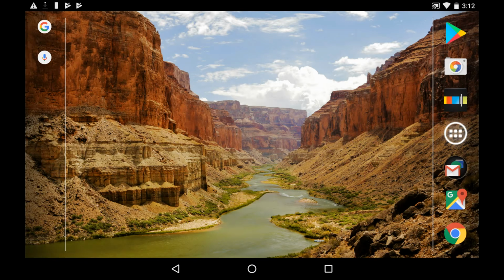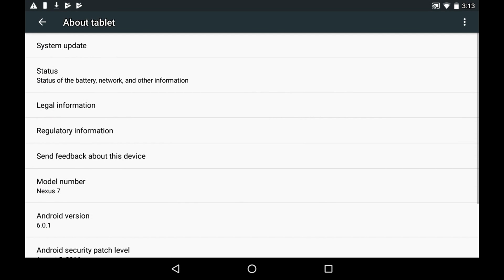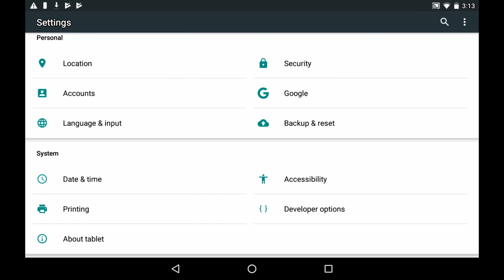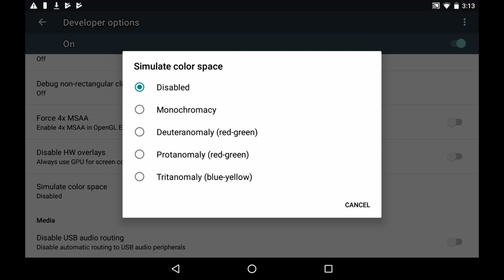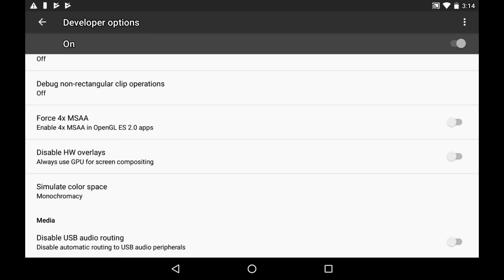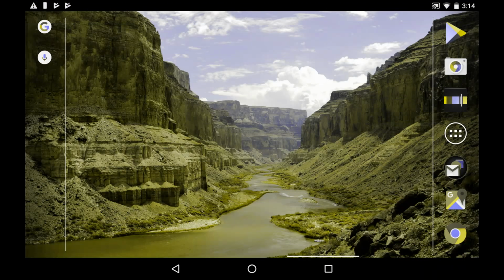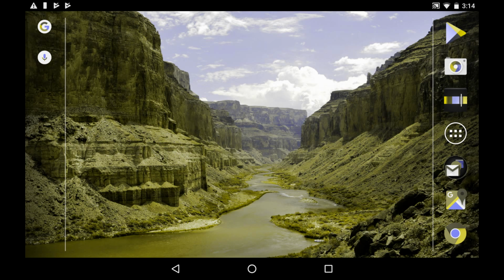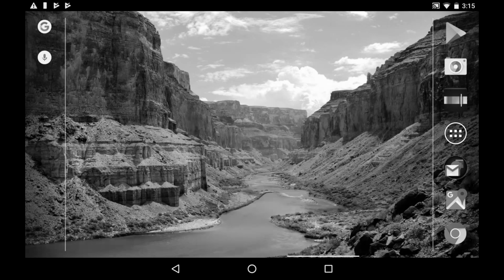Android Grayscale Accessibility Tutorial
A quick tutorial to help you change your Android device to Monochromy (Grayscale) or a color deficiency accommodation.